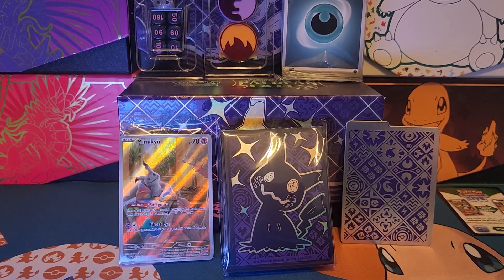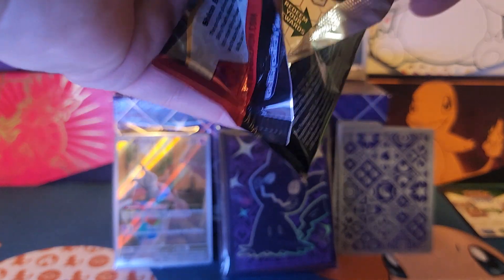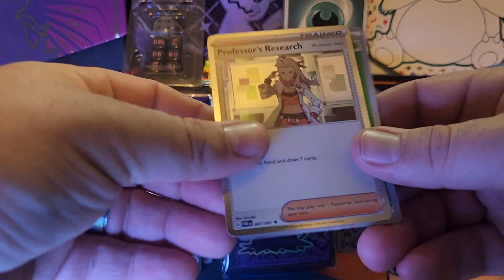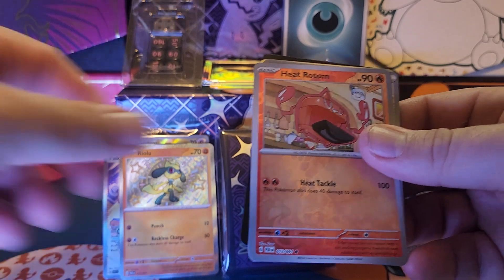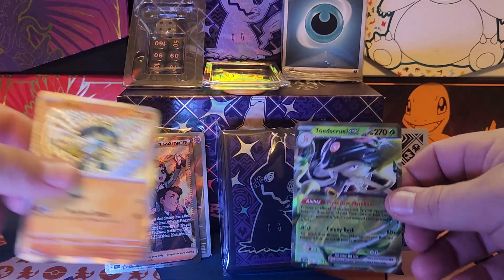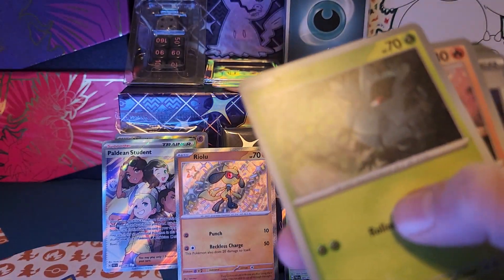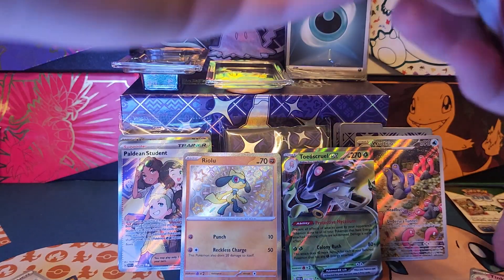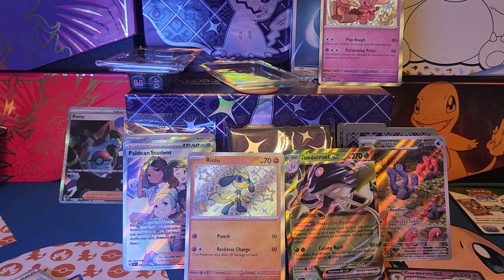Paldean Fates ETB with Nate!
We open another Paldean Fates ETB, because we still have not opened any Hyper Rares!